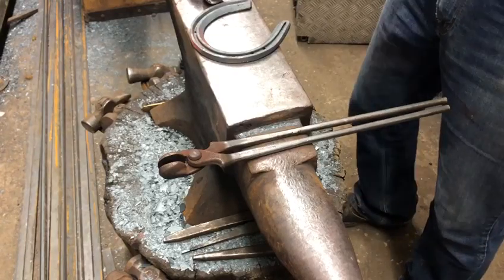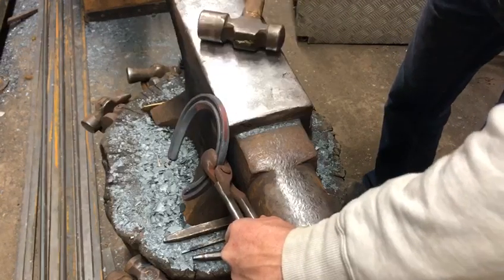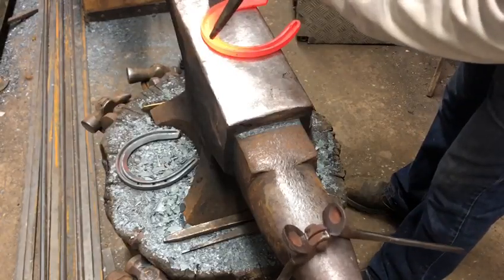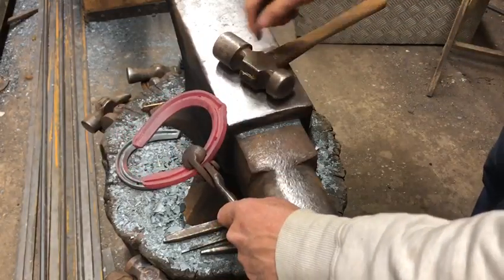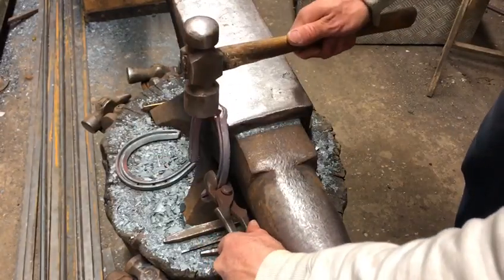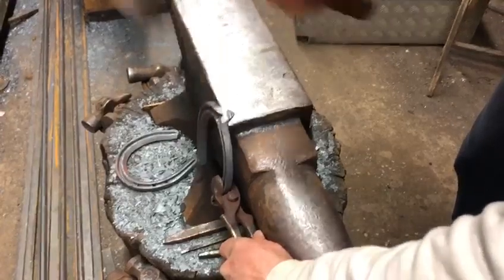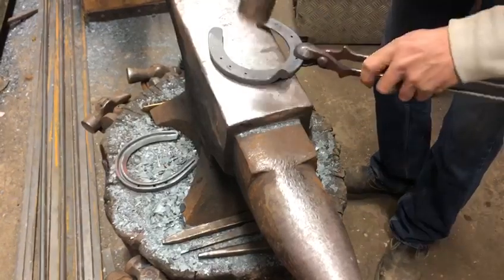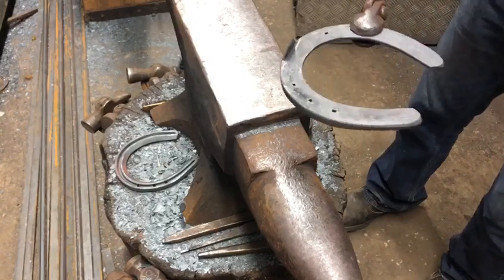Clipping a concave front horseshoe with a bob punch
Matt Randles, legendary English farrier with too many accolades to list, demonstrates how he clips a concave front shoe with a bob punch.